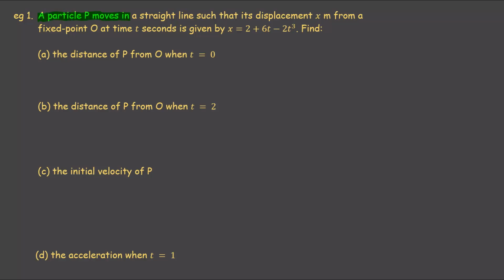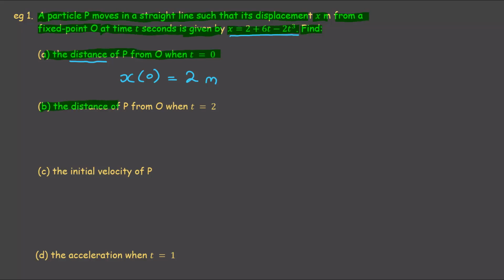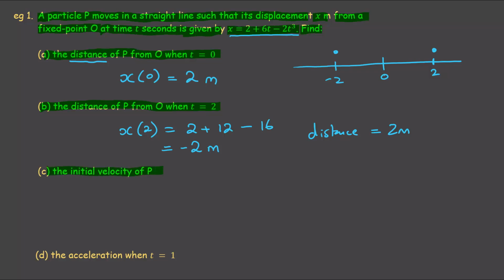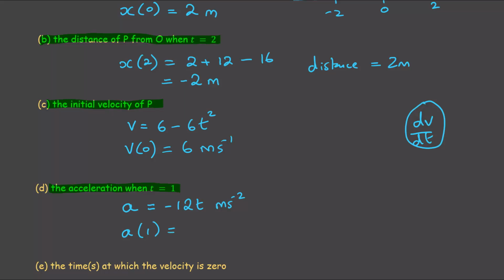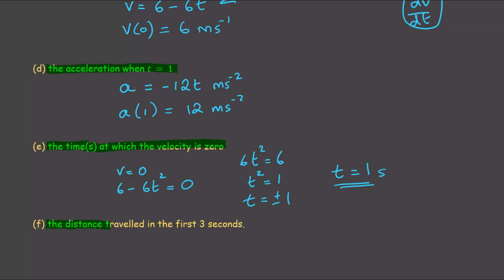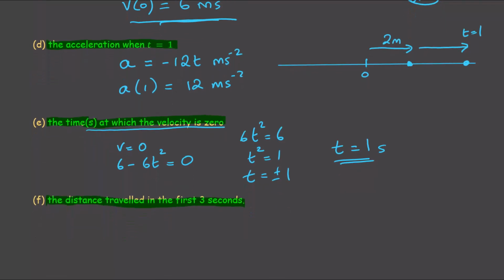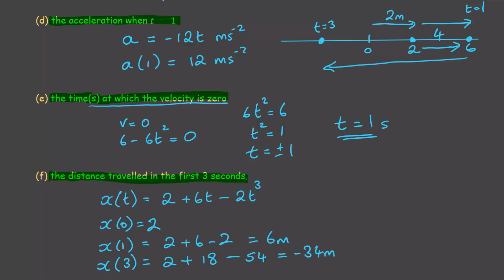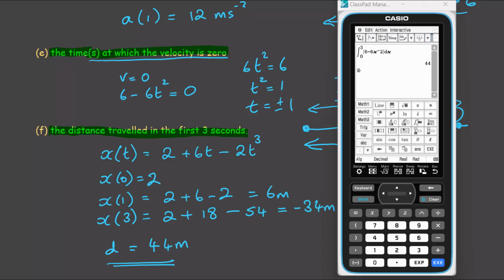Ch 11 Modelling Motion Example 1